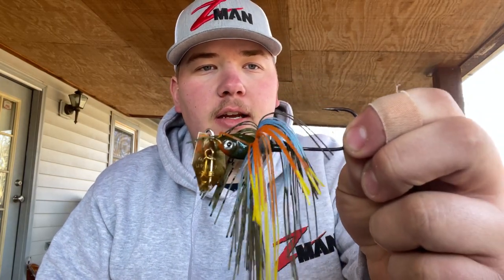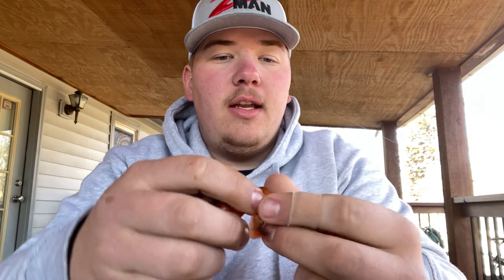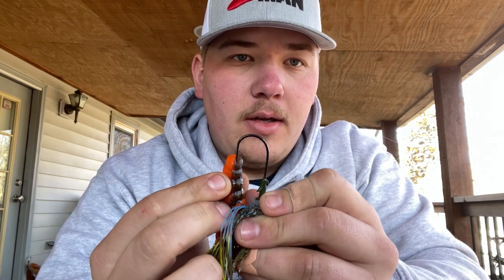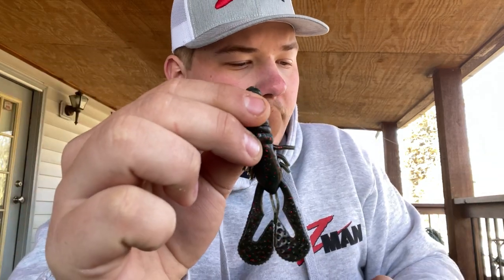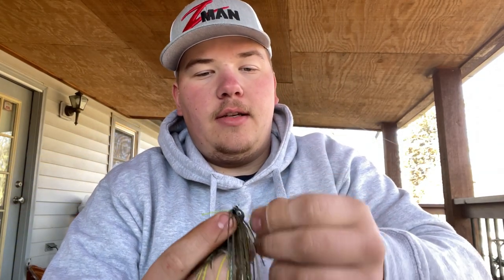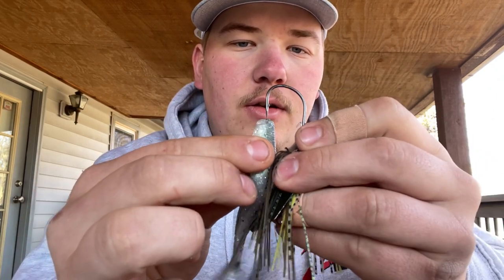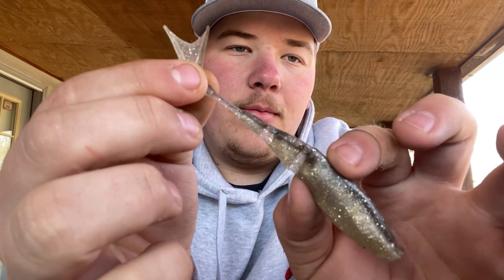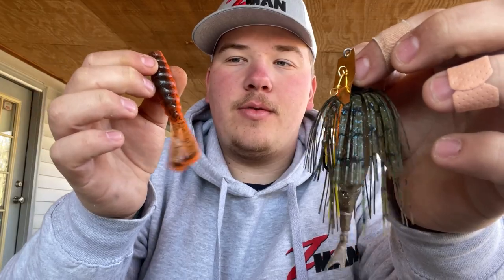Chatterbait Trailers-The 4 Trailers You Should Use in 2021!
If you have any more video ideas for me leave them down in the comment section below!